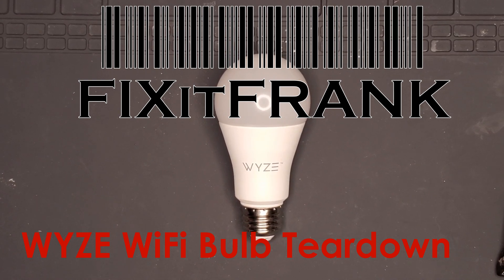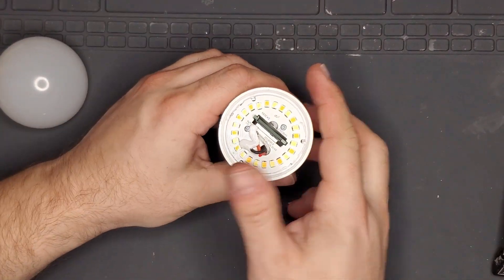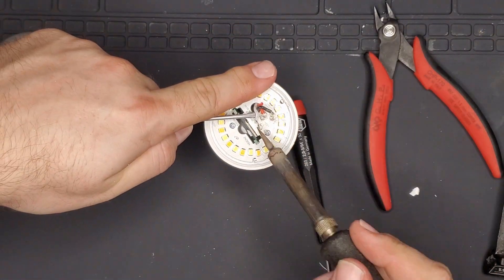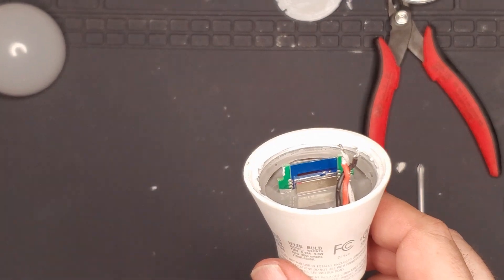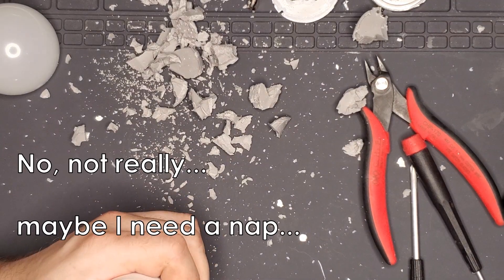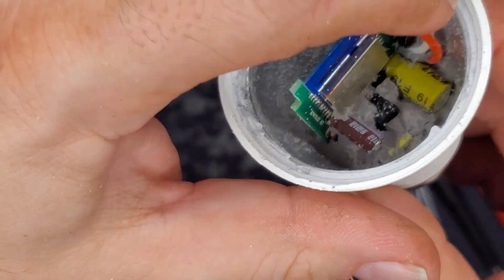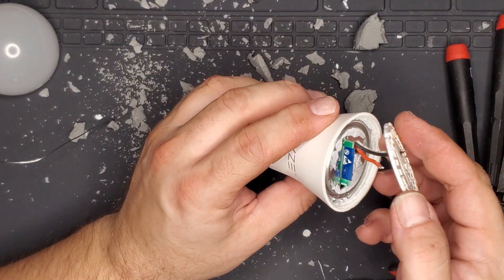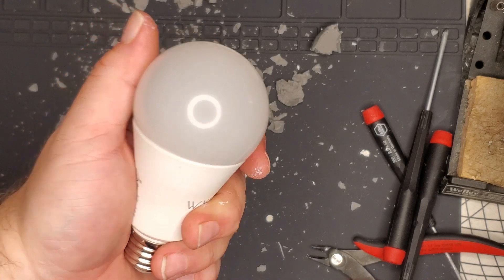Wyze Bulb Teardown and Review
I was fortunate to get a set of these Wifi Bulbs that Wyze recently released. I wanted to see if they were re-branded GE or similar but they are not. They use the Espressif ESP-WROOM-02 controller. I might try and copy out the firmware at some point but for now I figured sharing the guts with everyone would be fun on it's own.